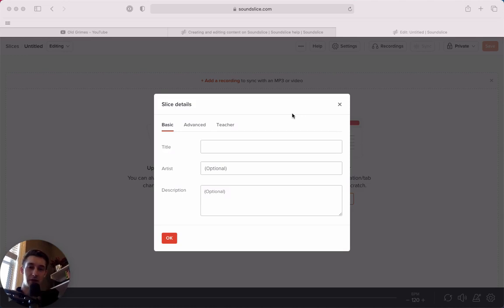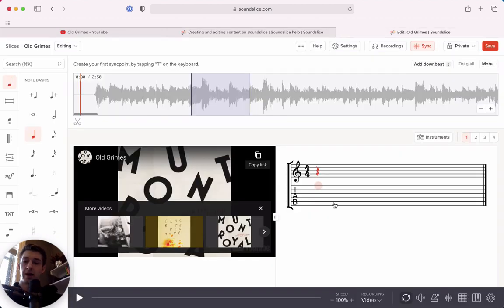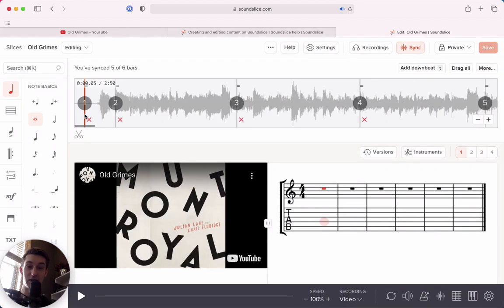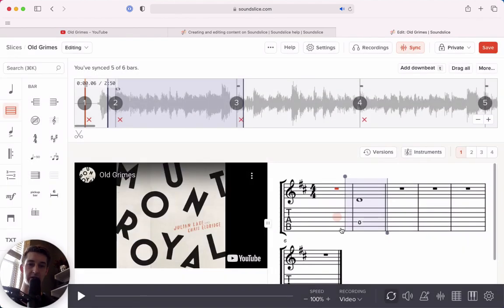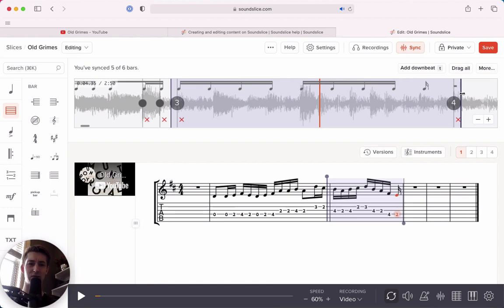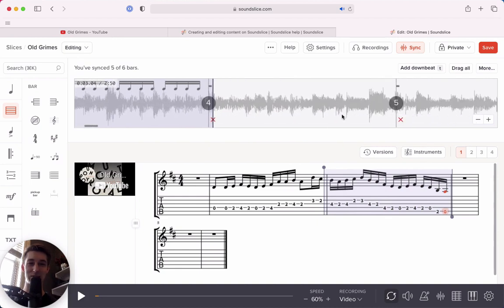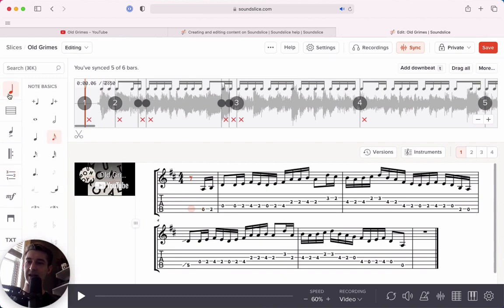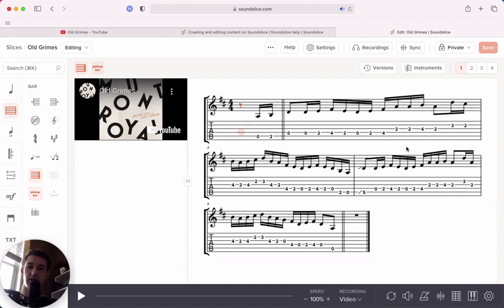Transcribing with Soundslice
Soundslice is the best tool to transcribe music and remember it forever. Here's our guide to transcribing on Soundslice.

Overview: 0:00
Navigating recordings: 0:37
Adding instruments: 1:27
Adding syncpoints: 2:20
Begin transcribing: 4:24
Using copy and paste: 10:07
Pickup measures: 12:38
Finishing touches: 13:32